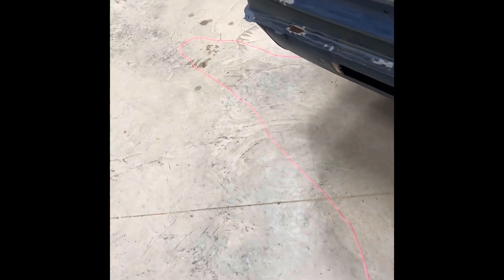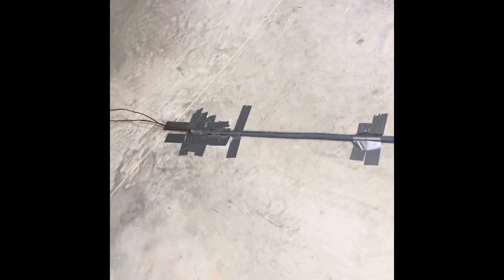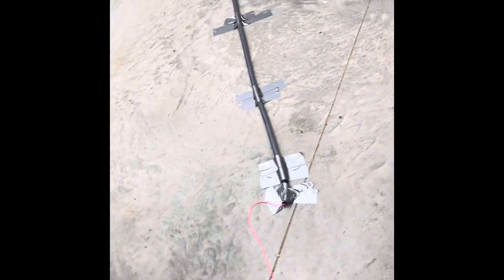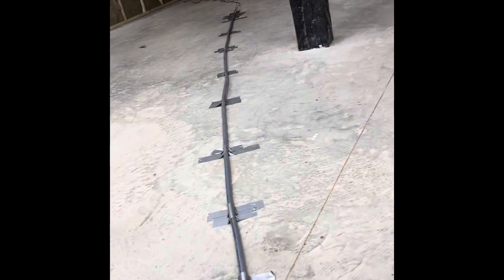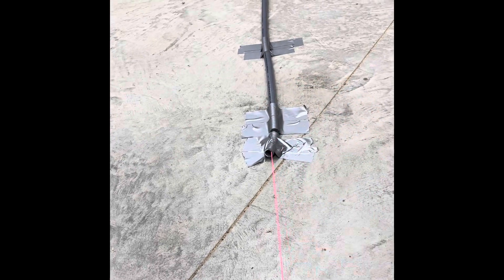Building Spanky’s Speed Shop part 37: Pulling through a flexy tube.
A quick explanation and demonstration of how to pull wire through flexible rubber conduit.